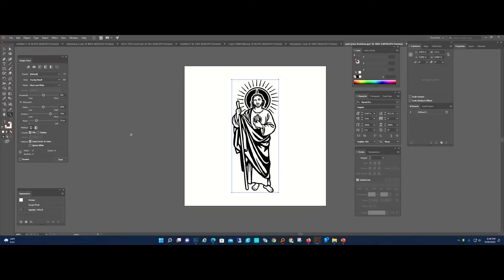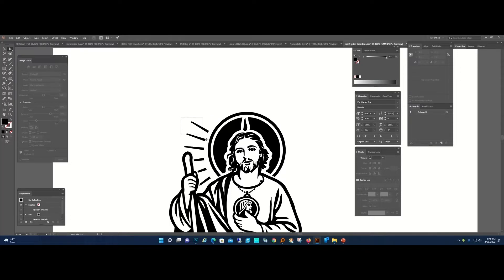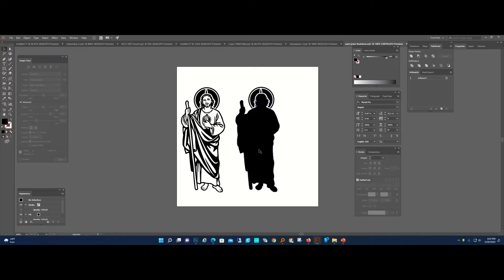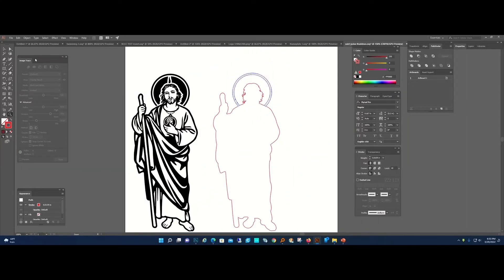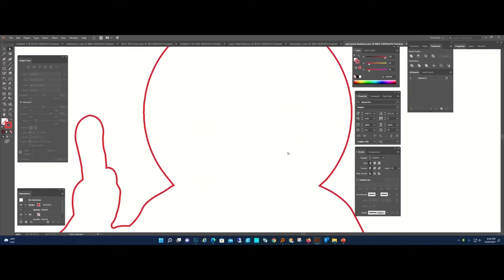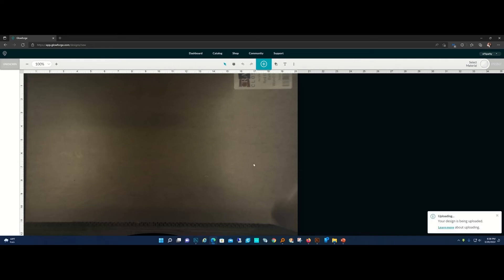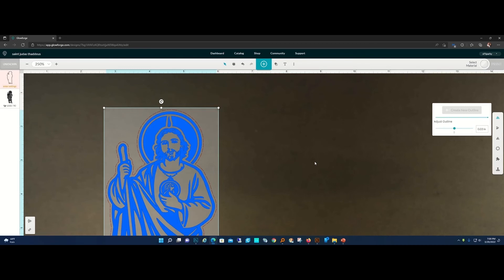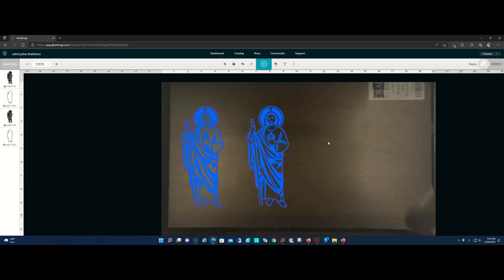Image Tracing and Outline Cut for Illustrator and Glowforge UI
Today I am going to show you how to create an image trace in Adobe Illustrator and also how to create an outline cut in Illustrator and in the Glowforge UI using Glowforge Premium.

It got a little tricky dealing with some disconnected parts, but that just makes the tutorial more useful.

Grab or cold drink, put you feet up, and learn all about this technique, because you will be busy crafting afterwards :)

Do you want some great files that do not need any image tracing?

Want to buy a Glowforge?
Take $500 off a Pro or $250 off a Plus - and they'll send me the same amount as a thank you!